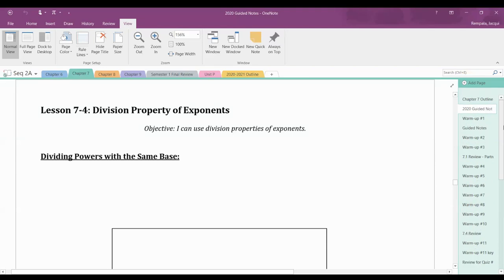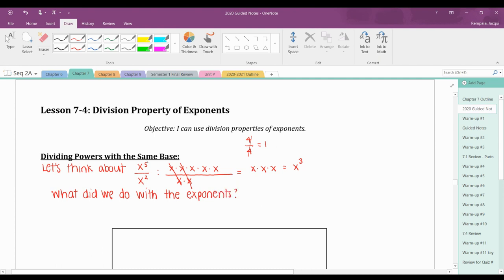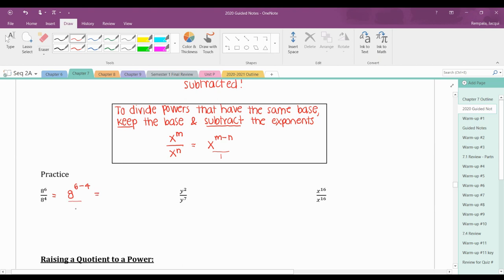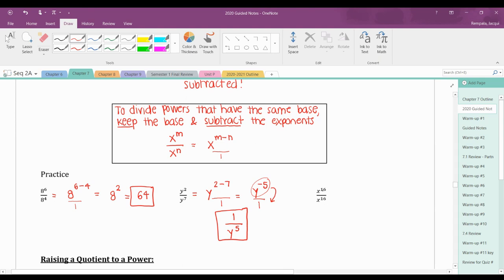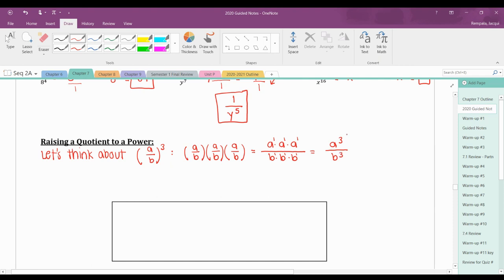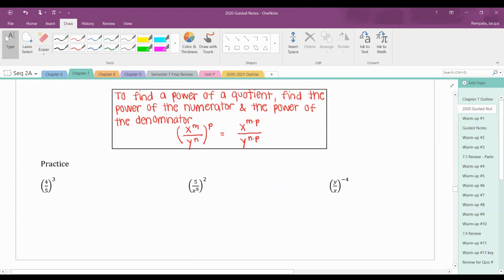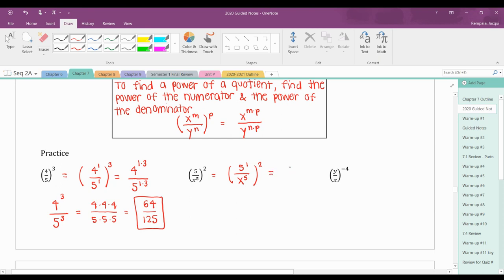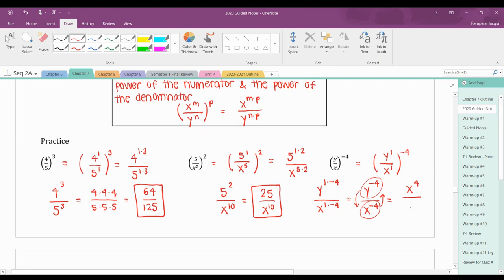Sequential 2A: Lesson 7.4 Day 1